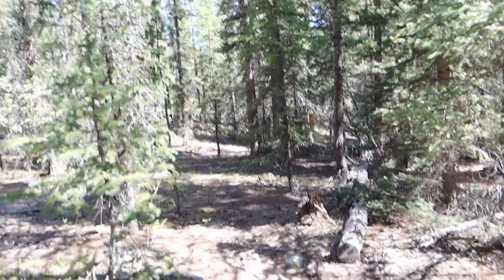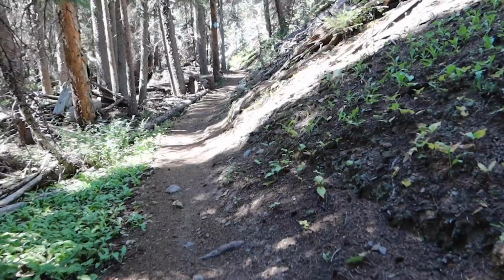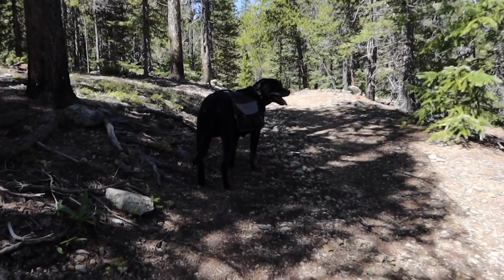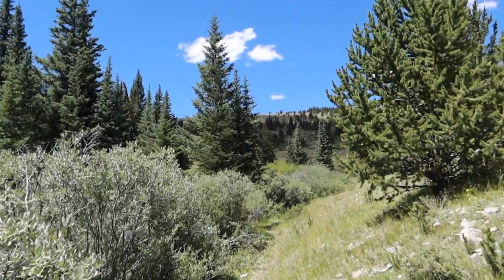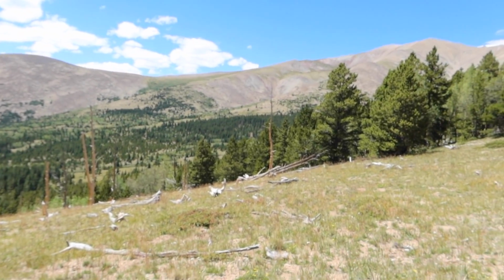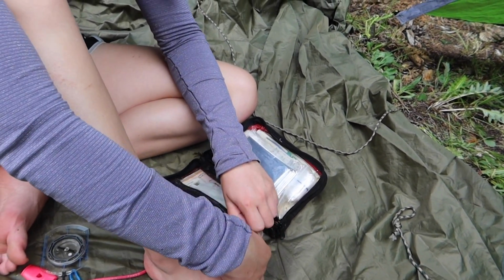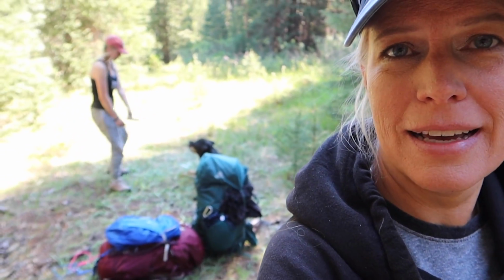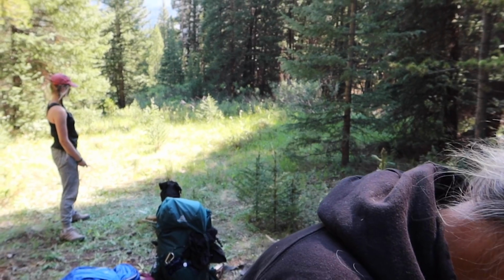Backpacking in Colorado with my Teen Daughter - Spirit Forest - S4 -Ep#61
I reflect on the changes my daughter is going through as she changes into womanhood.  Also, Rocky tries again to get his first deer.

ADDRESS:
Spirit Forest